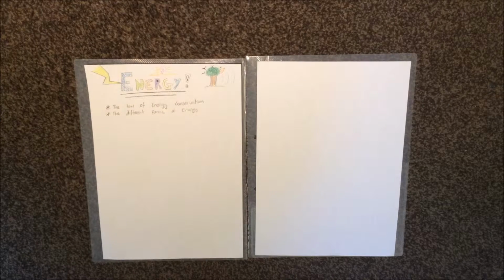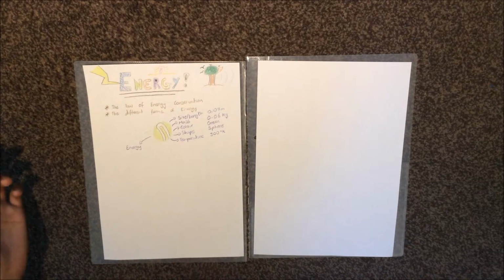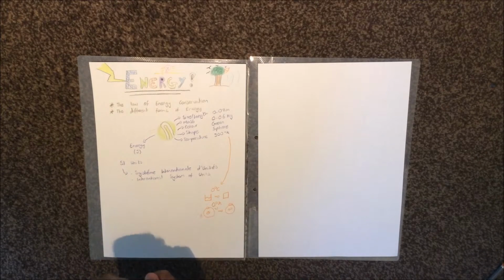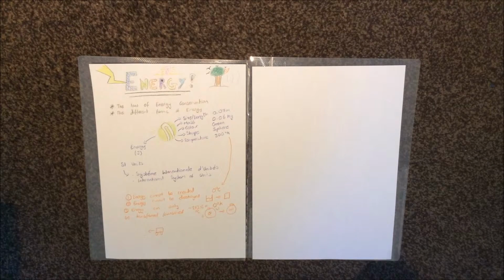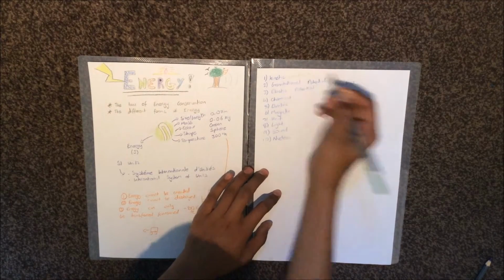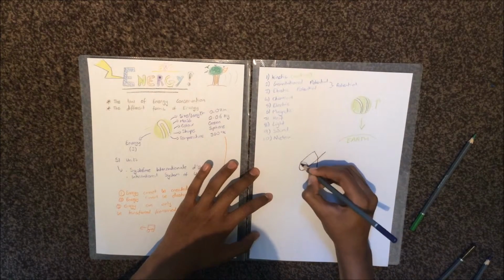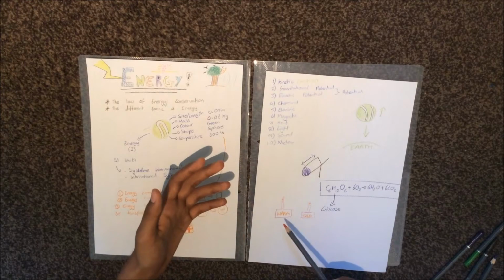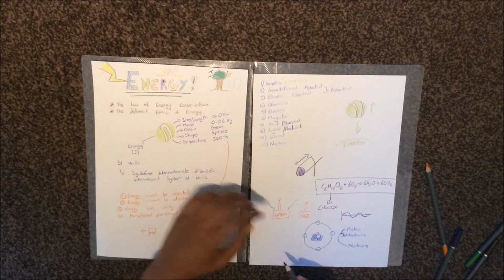Energy Conservation and The Different Forms of Energy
A quick video explaining the law of energy conservation and the different forms of energy for the khan academy talent search 2015.